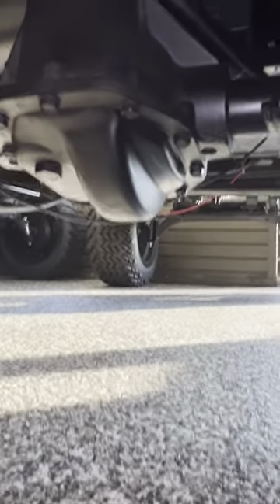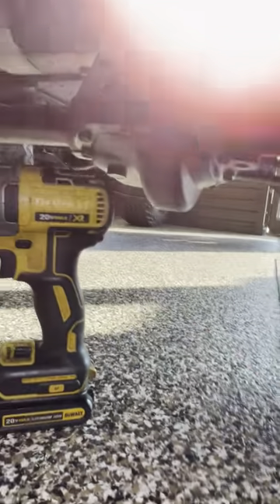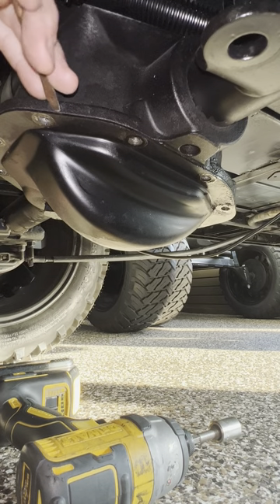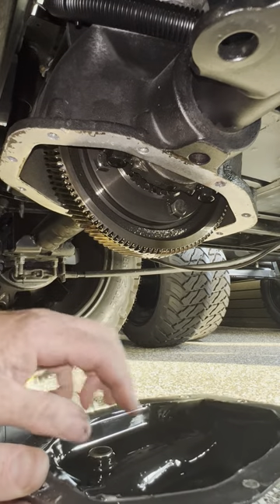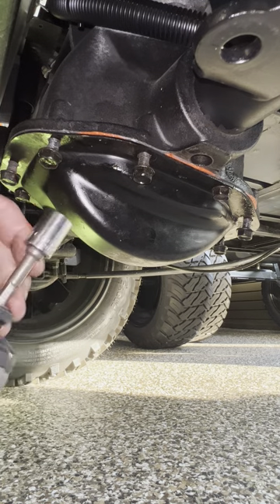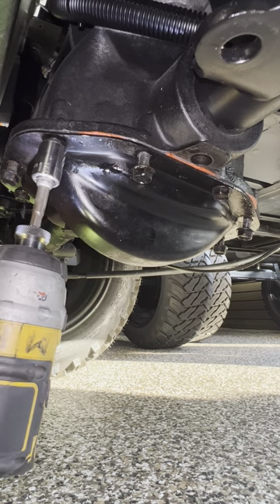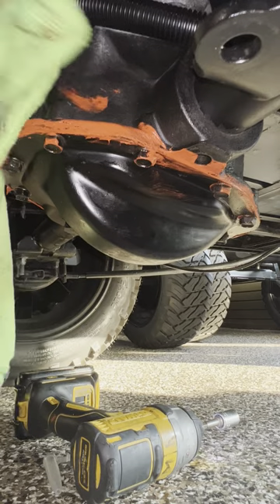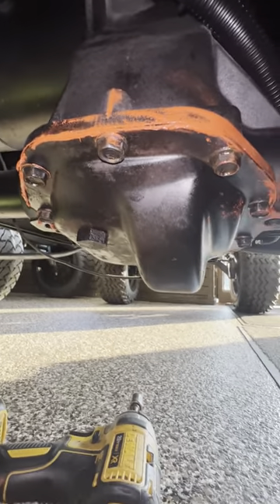Golf cart rear end oil change plus fix a leak.